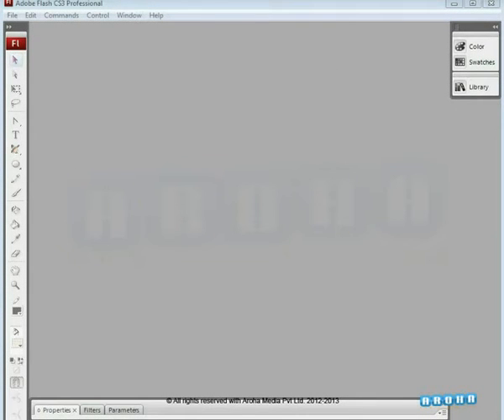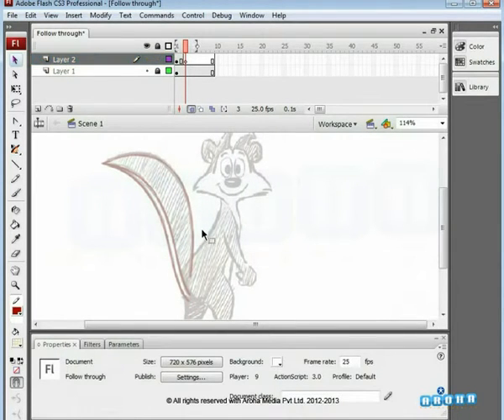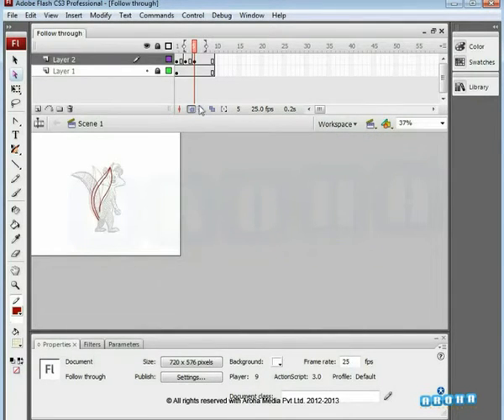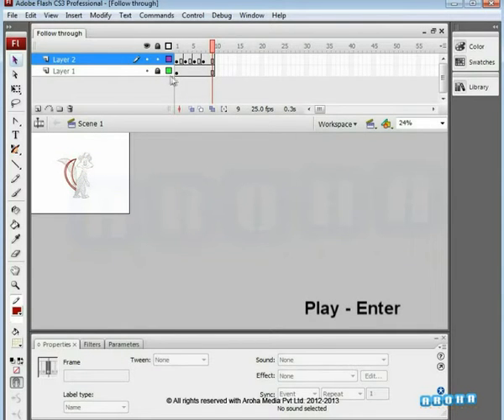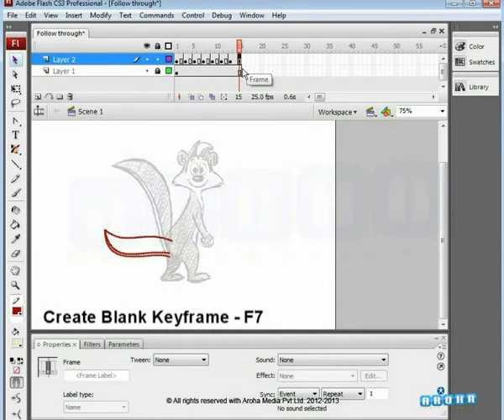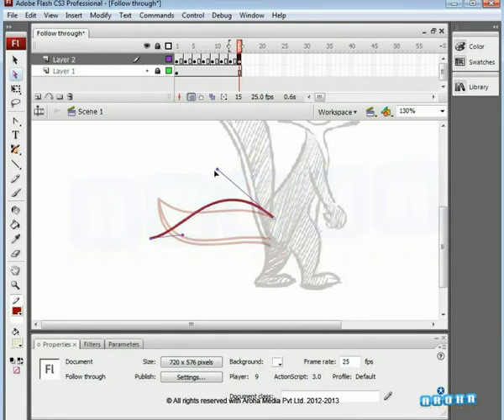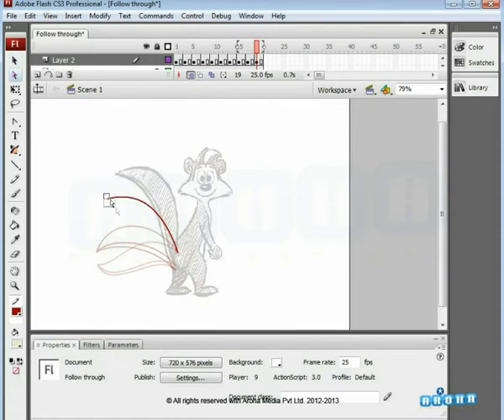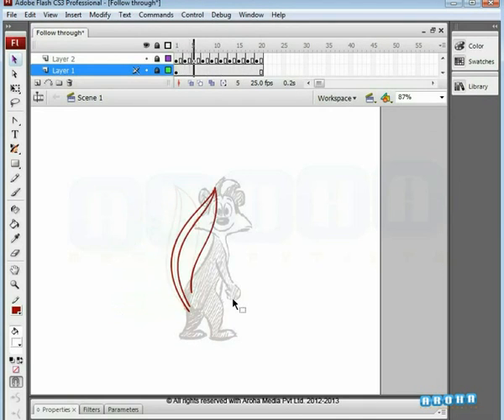Animation Principle Tutorial - Follow through